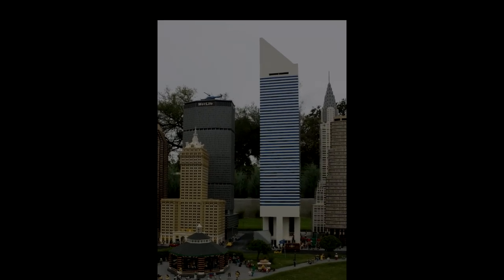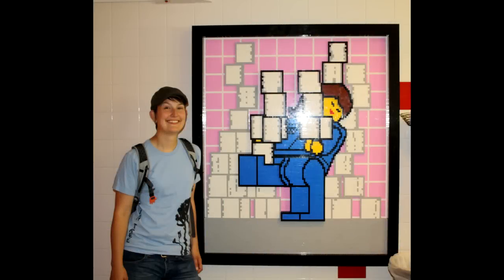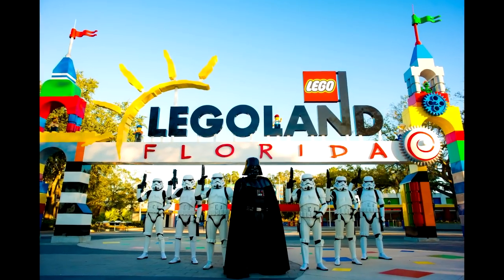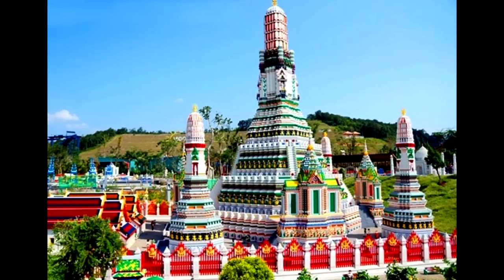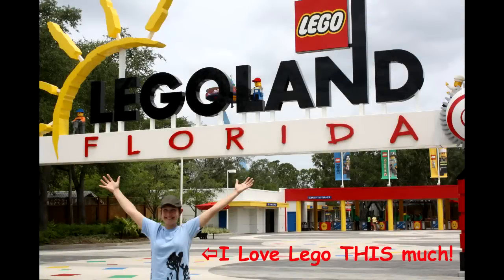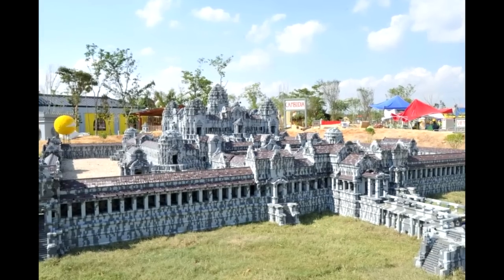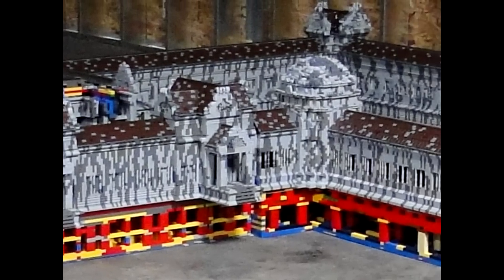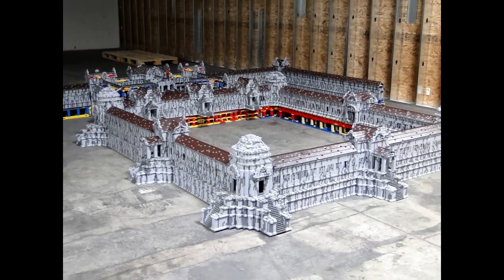What's It Like Being A LEGO Master Model Builder?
Many of students ask us how they can become a LEGO Master Model Builder.  So we asked our San Diego Instructor, Dana, who used to be a LEGO Master Model Builder at LEGOLAND®.  Here is what she had to say.

Play-Well TEKnologies
Since 1997, Play-Well TEKnologies has been focused on learning through play. When kids are at play, they explore the world. When kids create, they express themselves. And when kids build, they solve problems. In 2013, our hands-on, engineer-designed curriculum helped over 90,000 kids build on the math and science skills learned in school, all through the medium of LEGO®. Come play well with us!